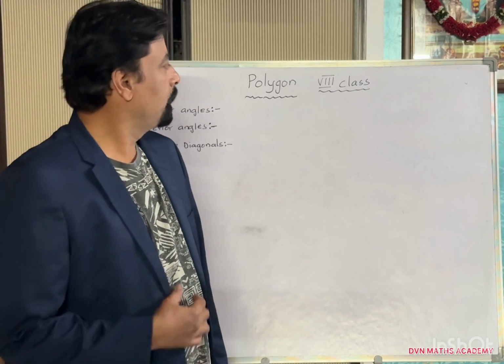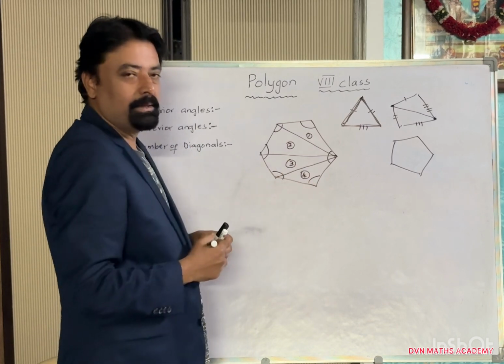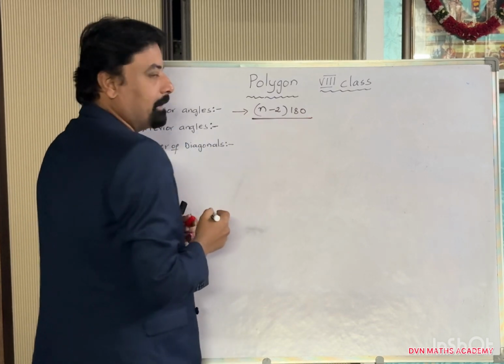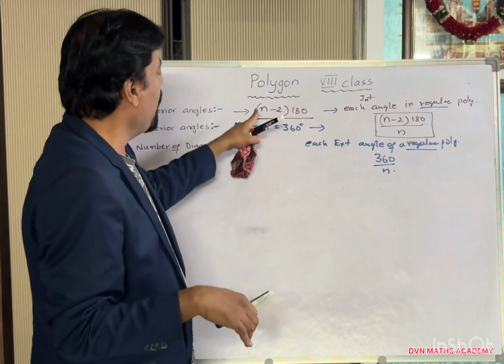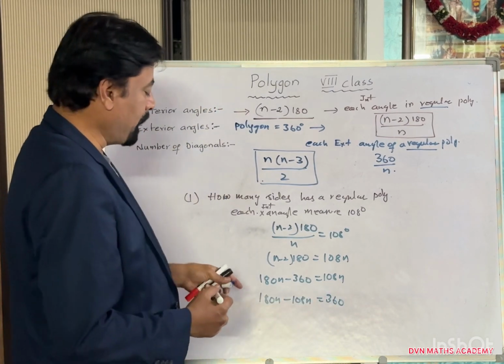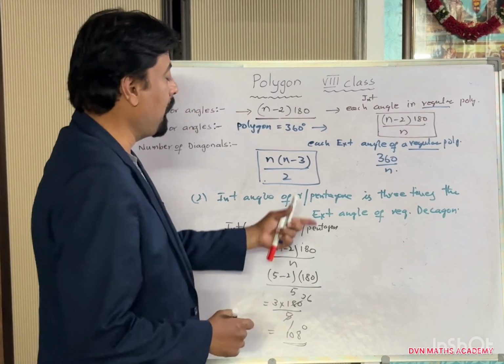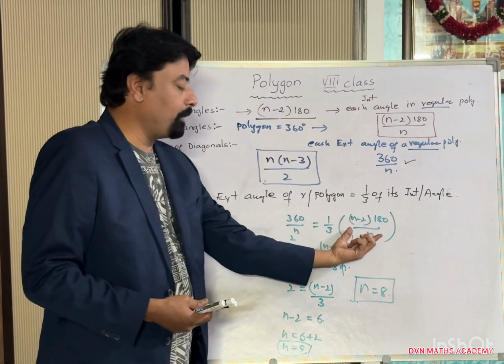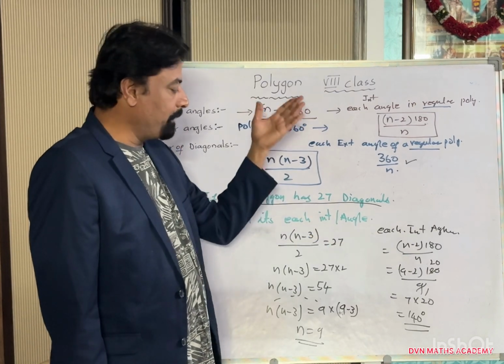Polygon (IMP Questions)